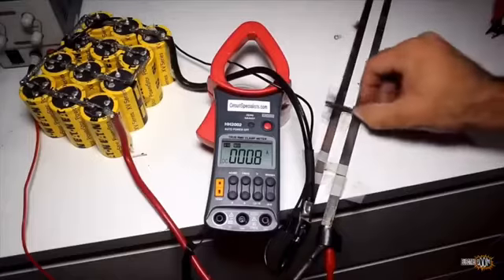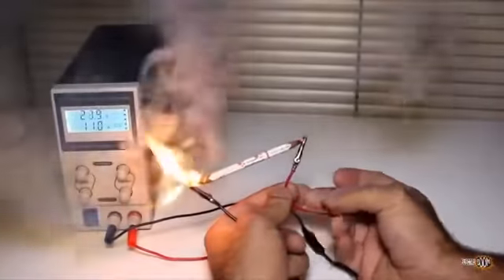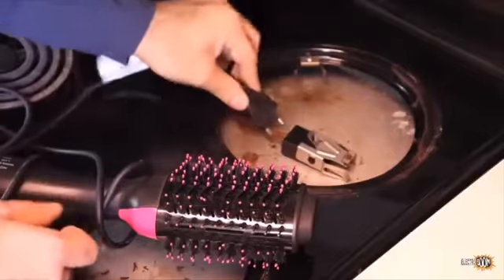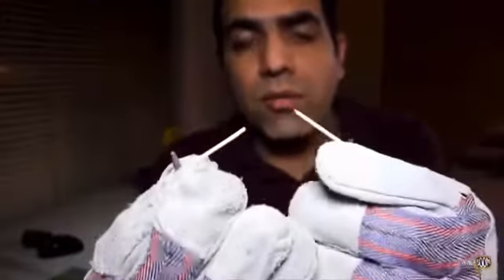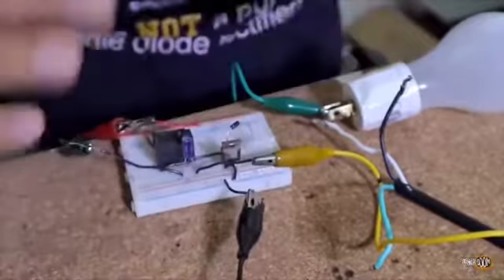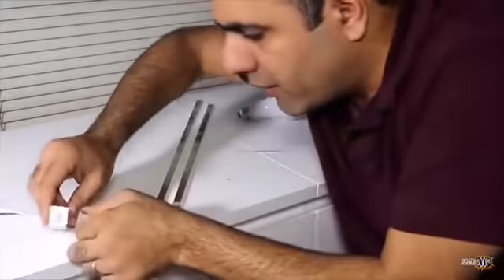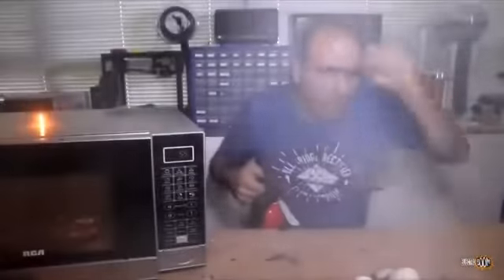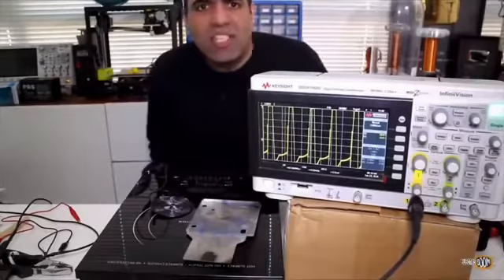Electroboom funny moments part 1 (read description)